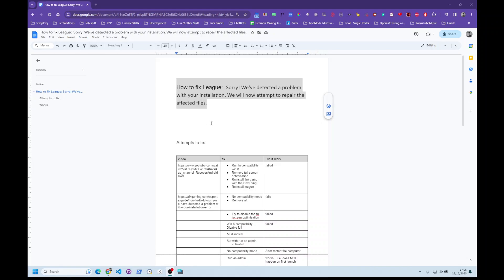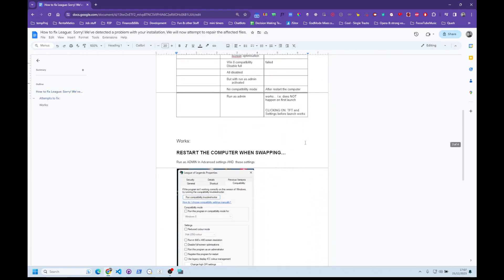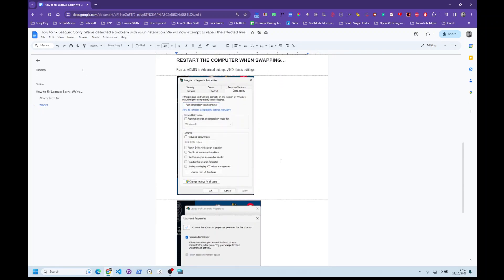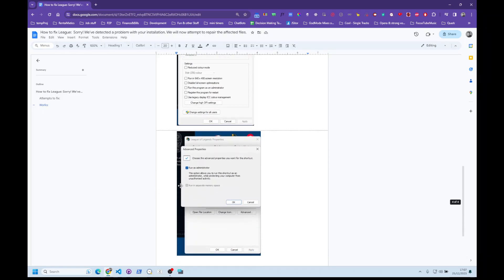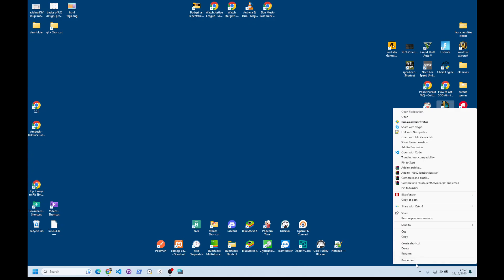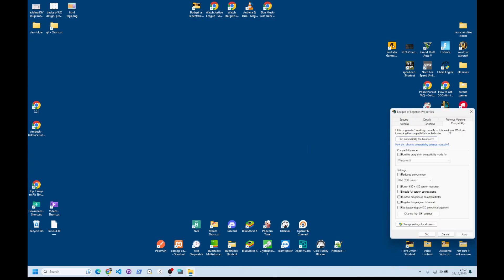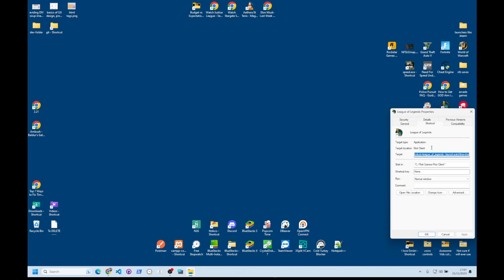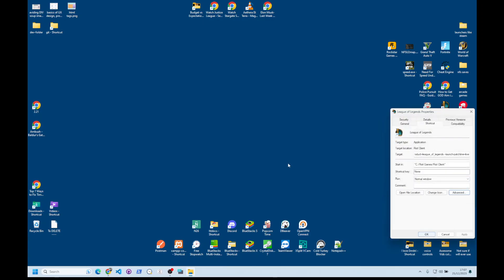Sorry! We've detected a problem with your installation. We will now attempt to repair the affected f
Sorry! We've detected a problem with your installation. We will now attempt to repair the affected files! - FIXED

THIS IS FOR WINDOWS 11 fix.

So you can play 1v1 league.

Basically:
- Shortcuts must be set to: Run as administrator, in the Advances shortcut options
- Compatability ALL, NOT ticked

Enjoy League 1v1  =)